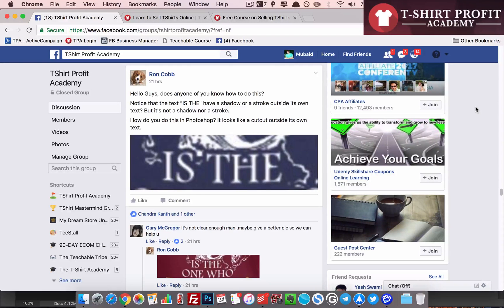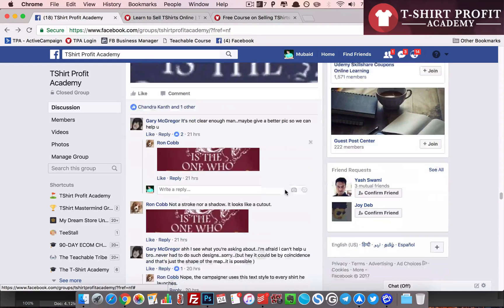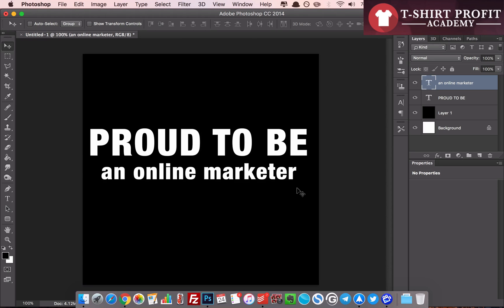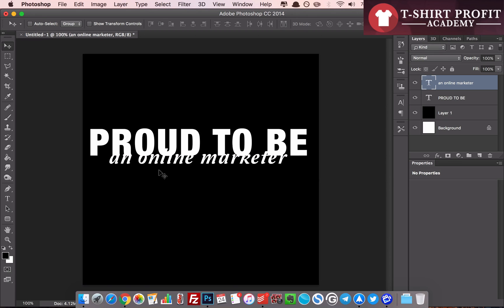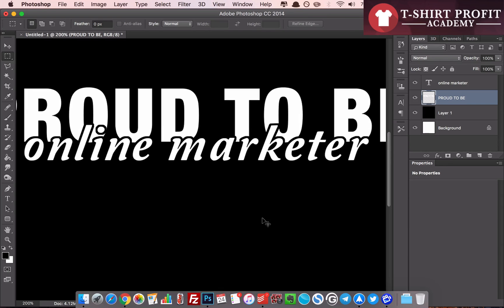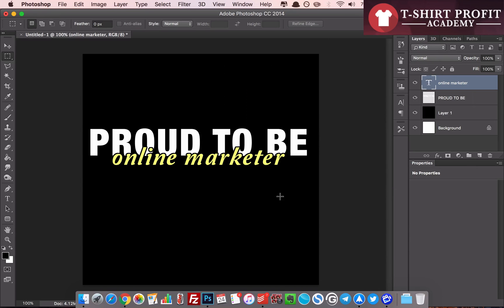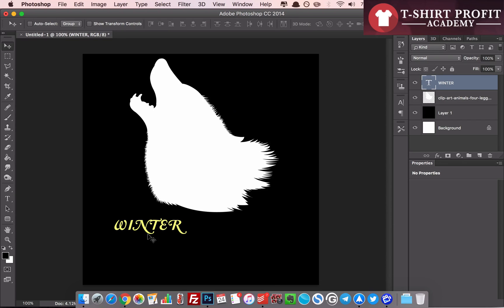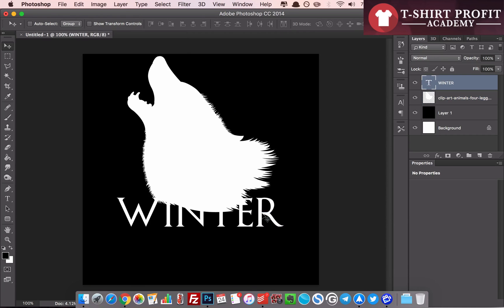How to give Invisible Border effect to T-Shirt Designs in Photoshop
Step-by-Step tutorial on how to give Invisible Border effect to a t-shirt design in Adobe Photoshop.

Giving a border to an element of the t-shirt design makes it stand out and in this video I show you how you can use this technique to make your design look unique and attractive.

This is great for Teespring t-shirt designs.

FREE MASTERMIND FACEBOOK GROUP

We have an amazing Free FB group where thousands of people interact, share, learn and discuss different strategies related to FB Ads. Myself and other top marketers personally take time to reply to queries in this awesome group.

I love connecting with like minded people. I usually get back within 48-72 hours.

I reply to every email personally, I promise.. :)